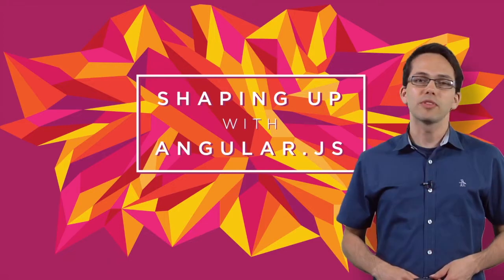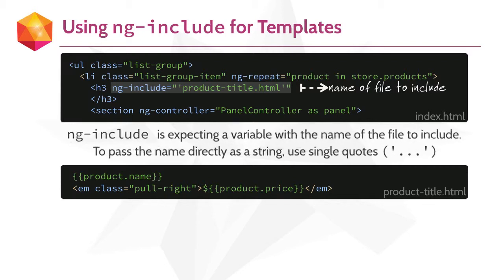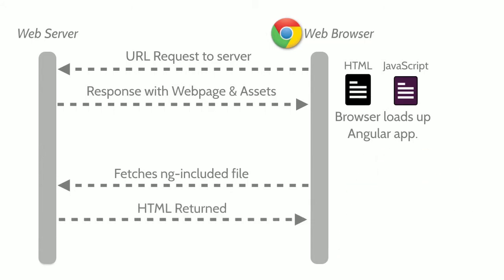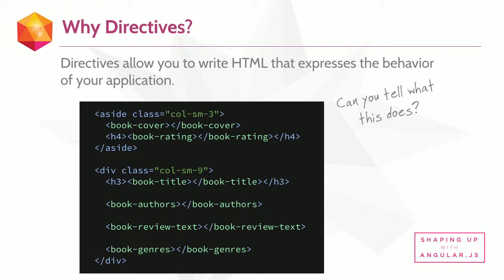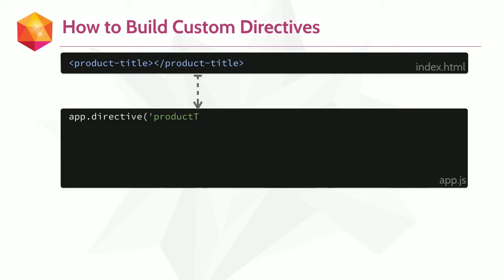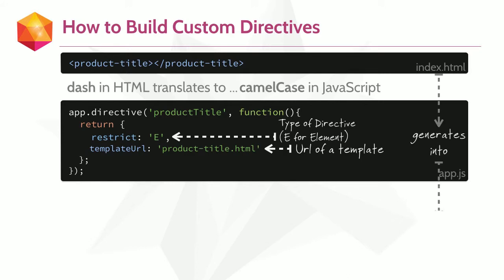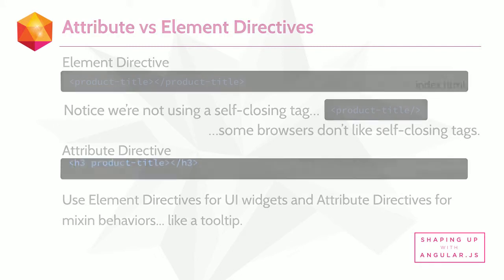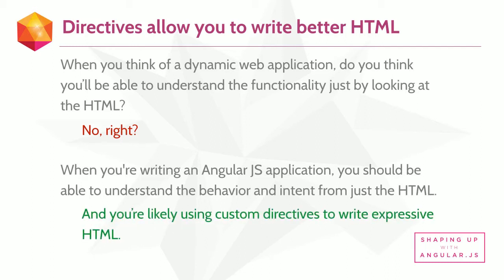2 Directive Controllers